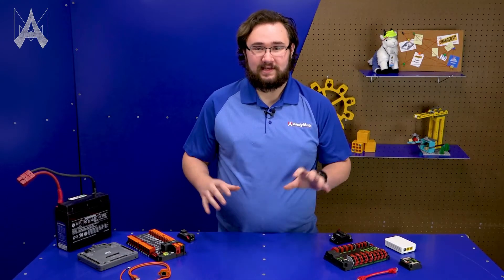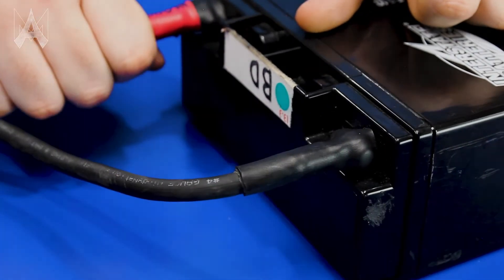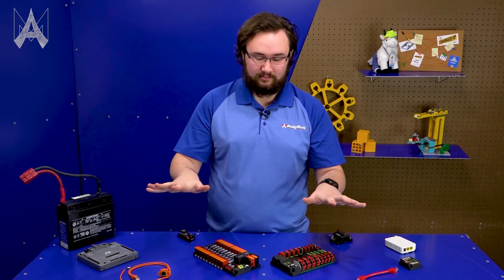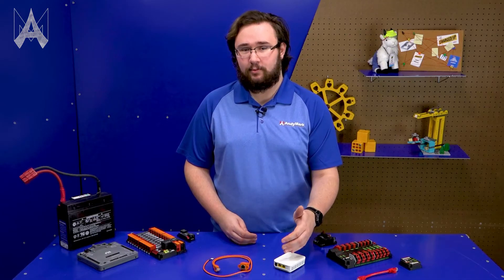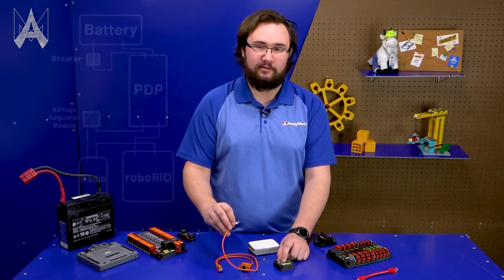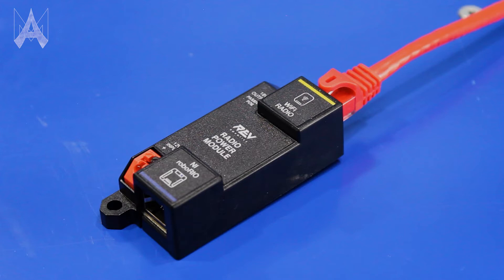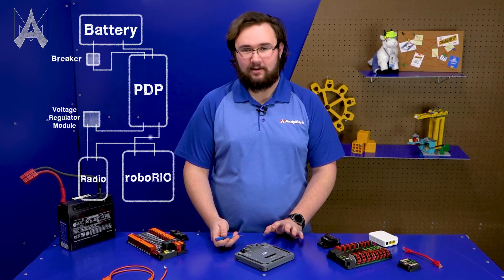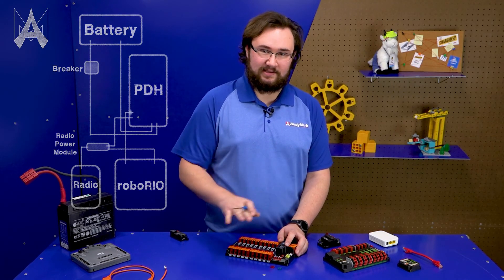How do I keep my robot running?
Thank you for creating this video, AndyMark! This video is part of AndyMark's "How Do I" series, found